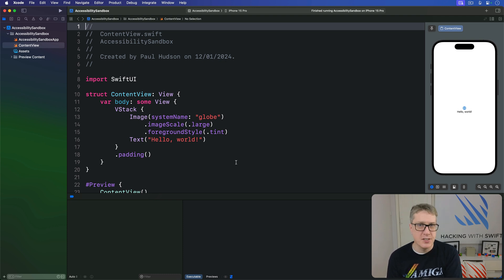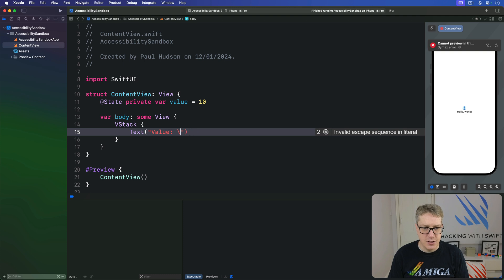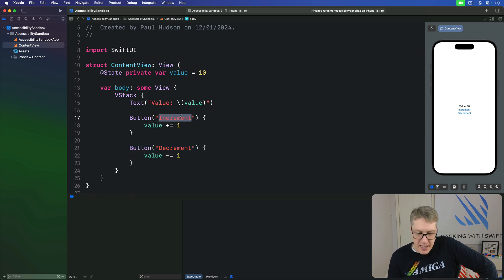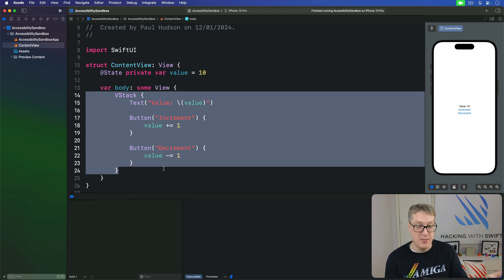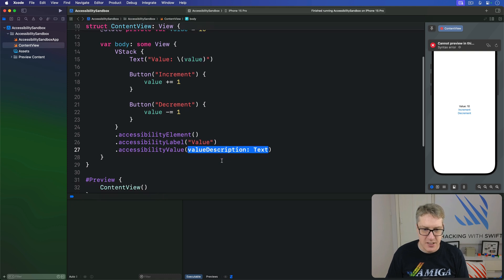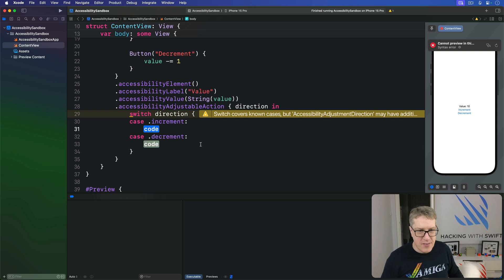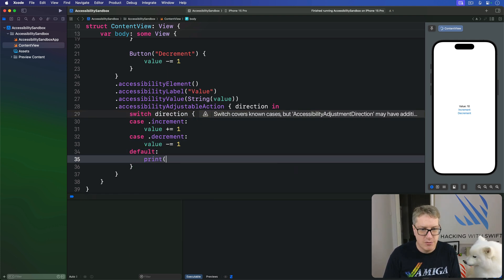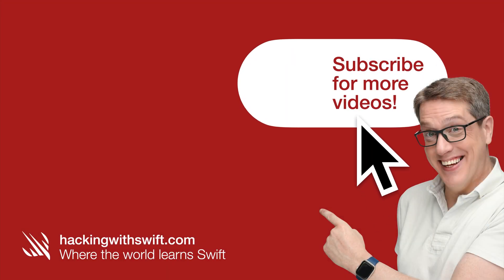Reading the value of controls – Accessibility SwiftUI Tutorial 3/7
3. Reading the value of controls: This video